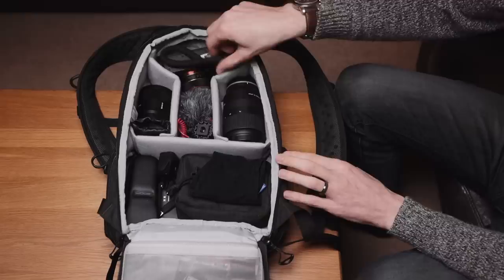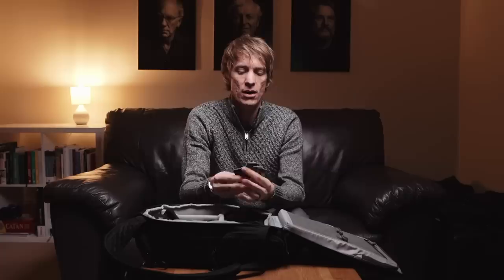My Daily Bag for Photography and Filmmaking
In this video I share the contents of my daily bag which allows me to shoot street, take portraits and do basic filmmaking at a high quality for very little bulk and weight.

The products mentioned are:
Lowepro Protactic BP250
Sony A7III
Zeiss 55mm f1.8
Tiffen Variable ND
Rode Videomicro
Zoom H1
Rode Smartlav+ with SC3 adapter
iPad Pro 10.5 inch
Kindle